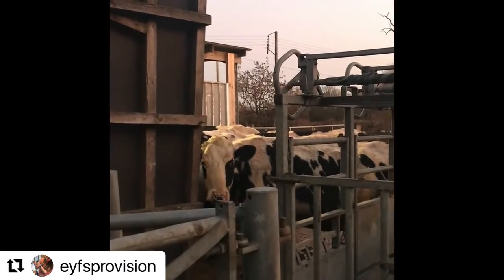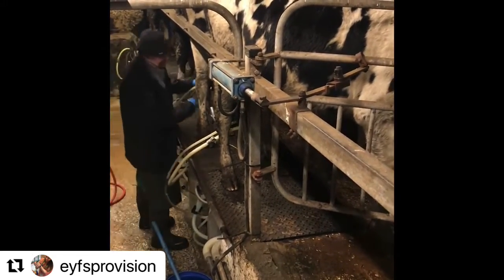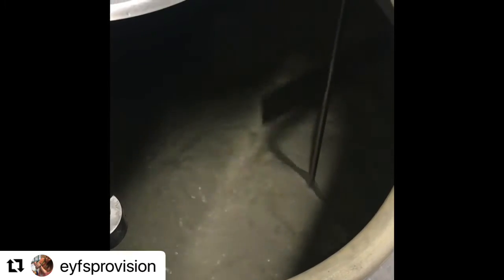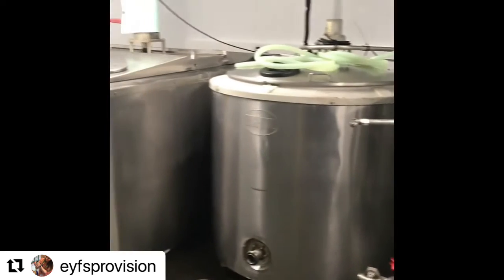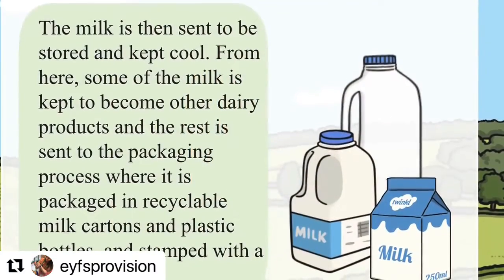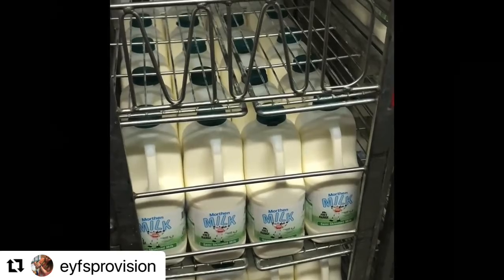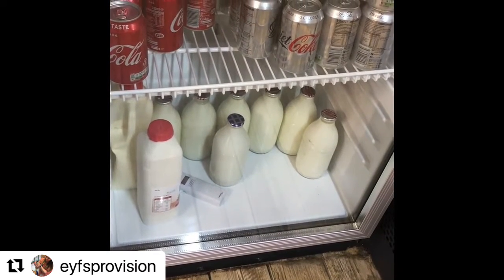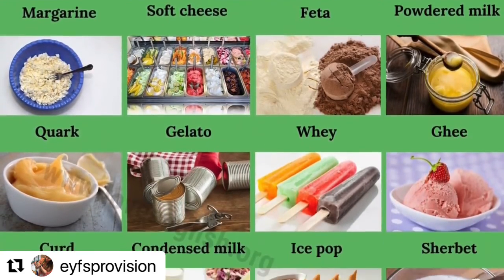Where does milk come from?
A video guide for EYFS/KS1 children, explaining the process of where milk comes from.